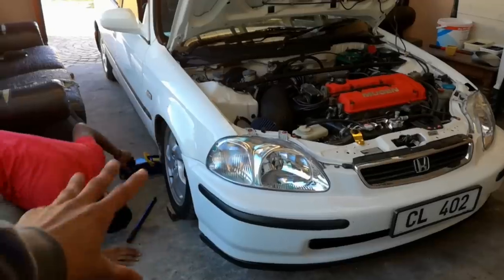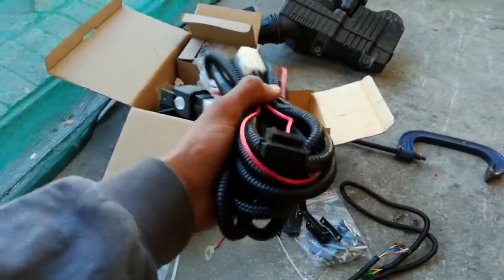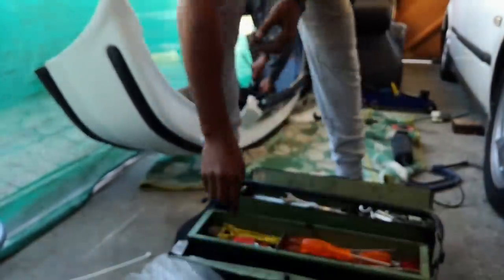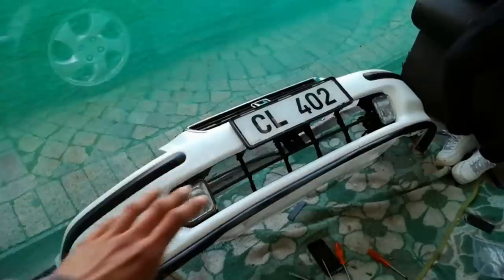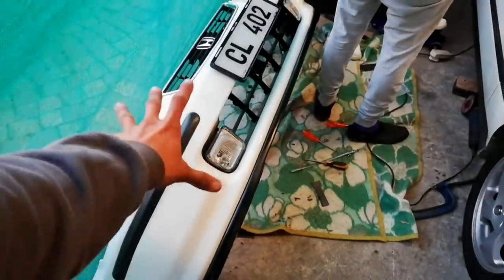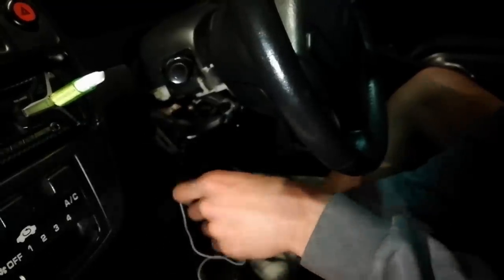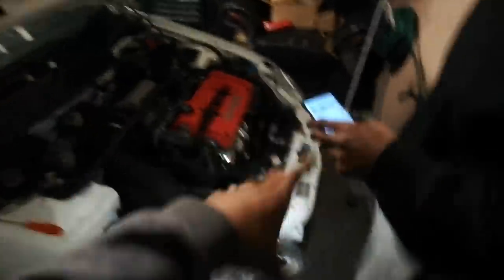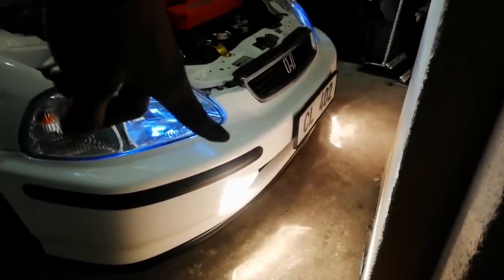FOG LIGHTS installation FINALLY happens on my Honda!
Step-by-step process on how to install Honda EK Fog lights with given loom and instructions.

Version4 is small business of Kurt Klein that sells Honda parts, check out his Page on Facebook ( Version4 ) to see what Honda parts he has in stock:

They sell Accessories, Drop kit, front lip, rear boot spoilers, fog lights, tire lettering, rim respray and many more.